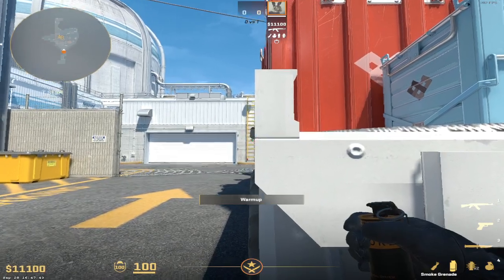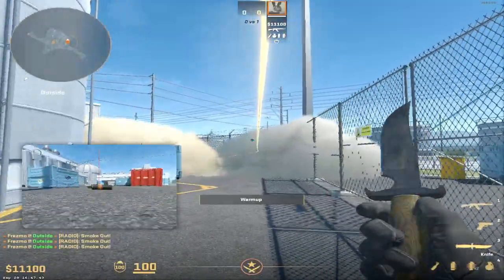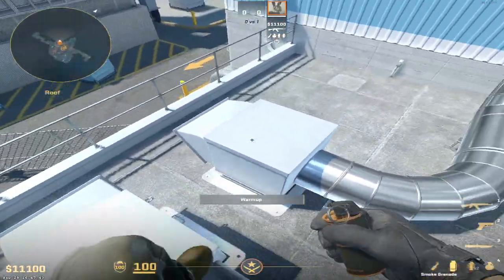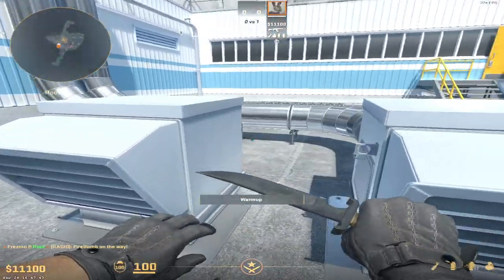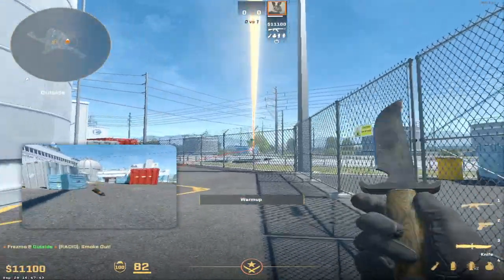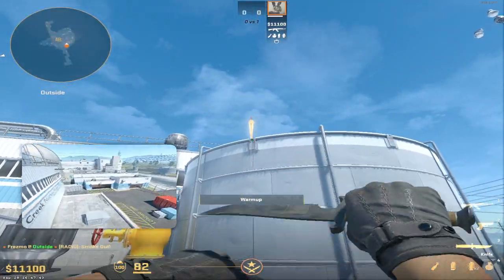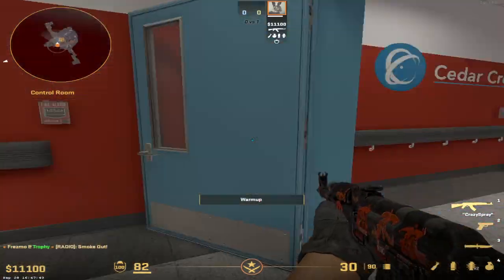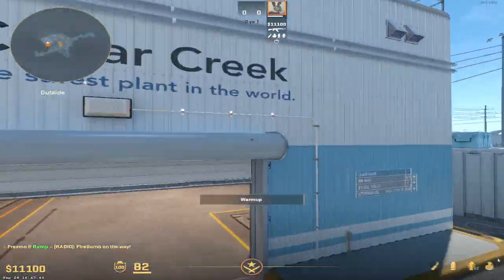Basic Nuke CS2 Utility You Need To Know!!!